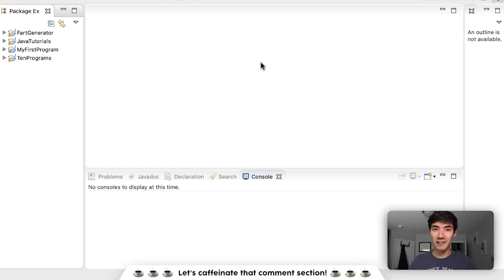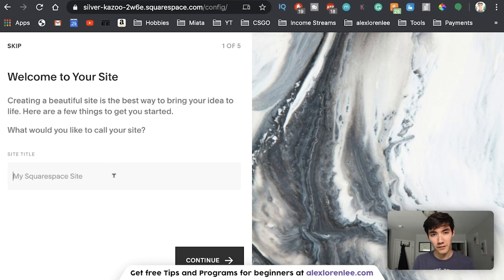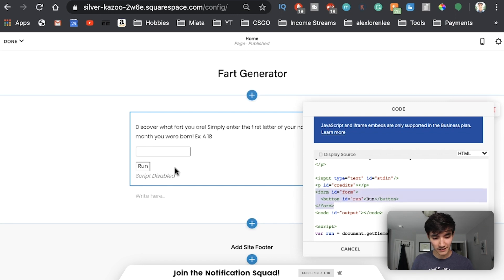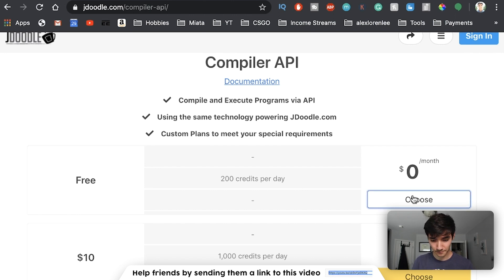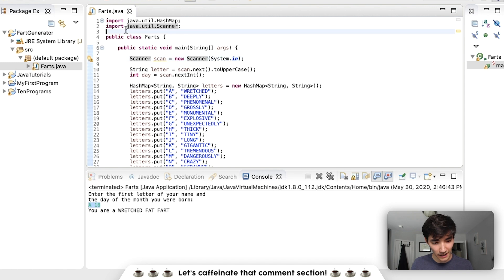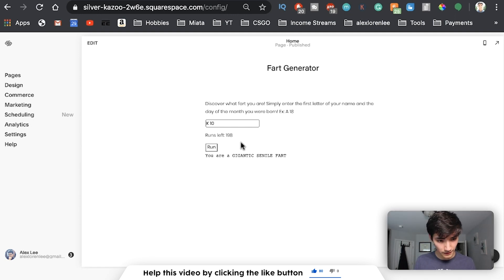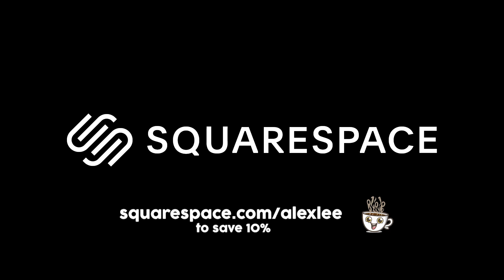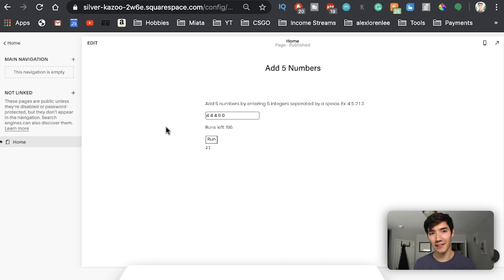Put Your Java Program on a Website (Tutorial)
14-Days
Private or Password protected
No custom domain

And if you do choose to upgrade, you have everything set up to show off your program to the world!

I hope this helps you get your java program on a website using Squarespace :) This is GREAT practice for getting your feet wet doing custom web development!

I hope you enjoyed Java website tutorial!

Alex Lee